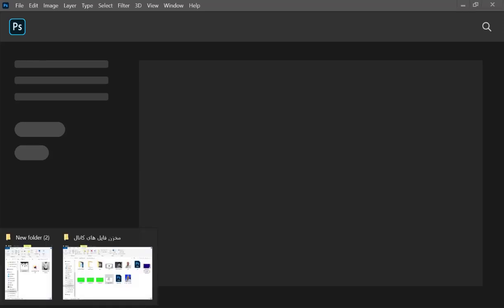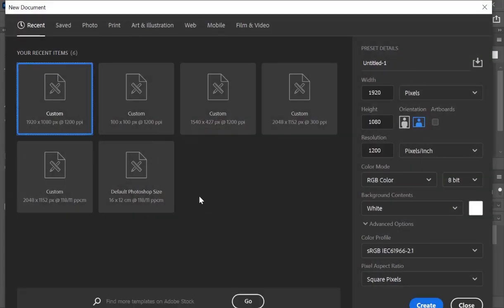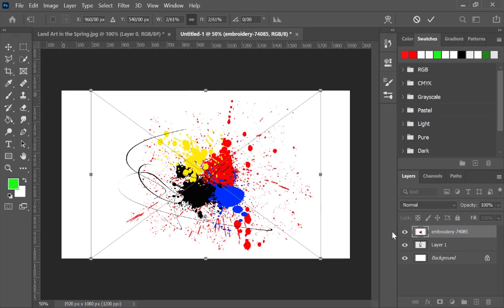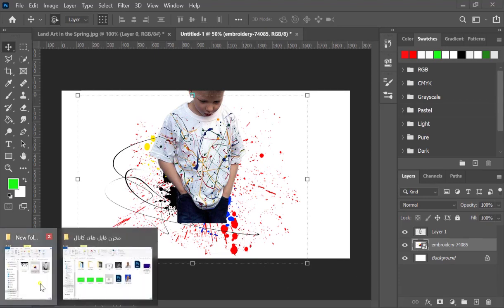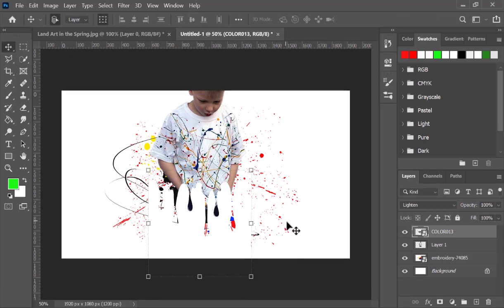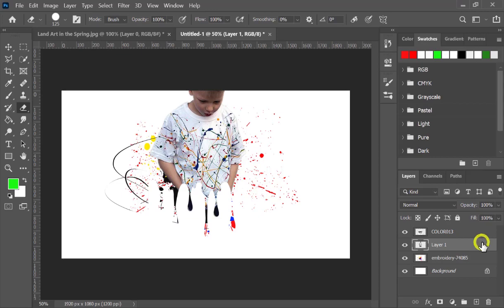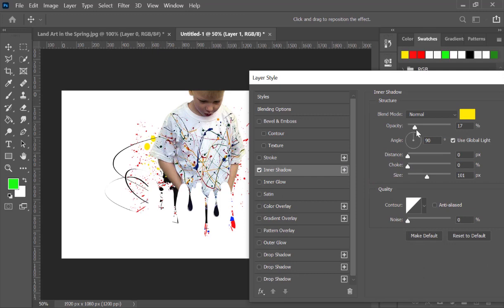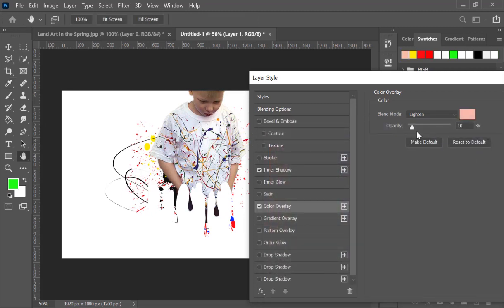color drops & splashes out of the subject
In this tutorial, we learn how to make a new color splash effect beneath the subject and have some drops dropping out of it. Don't miss this easy and short tutorial.
Stellar Wind 🌬 is the first track from  Digital Ghosts.

This music is free to use in your own YouTube videos. Search Unicorn Heads.